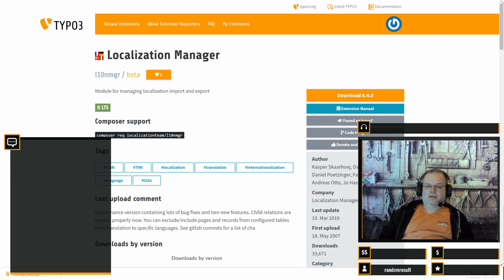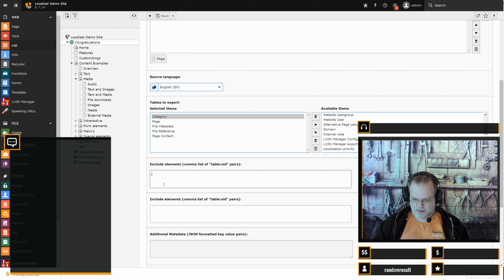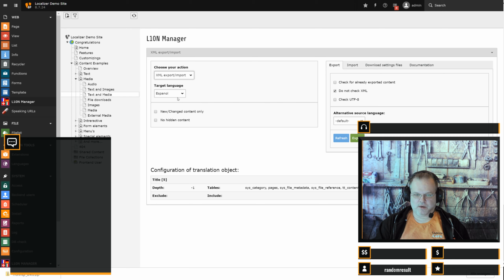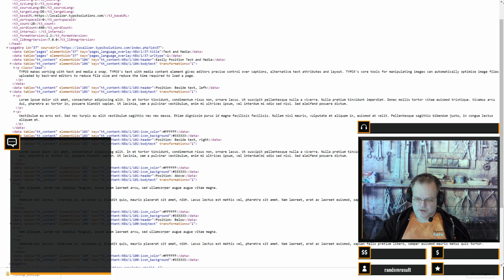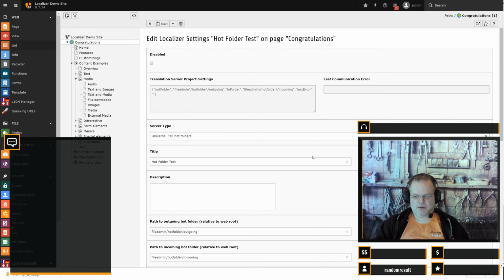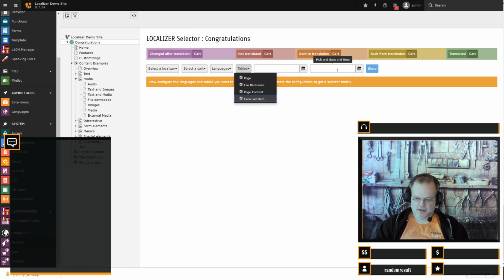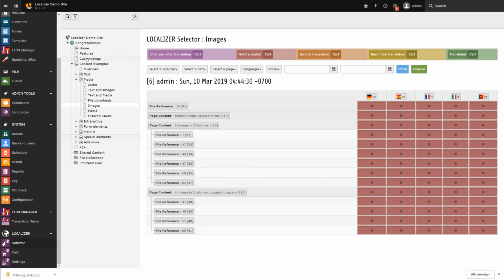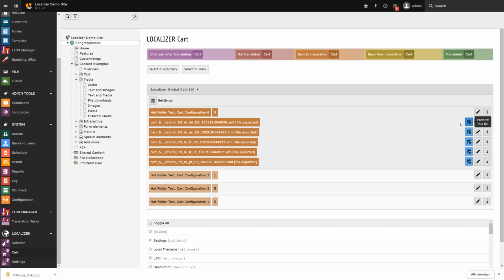Sneak Preview Localizer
Preview of the new localizer interface, that is built on top of the localization manager to give editors a nice user experience while dealing with translations within TYPO3. You can connect translation providers via hot folder or via a specific API plugin, that will manage the interaction between TYPO3 and the providers.